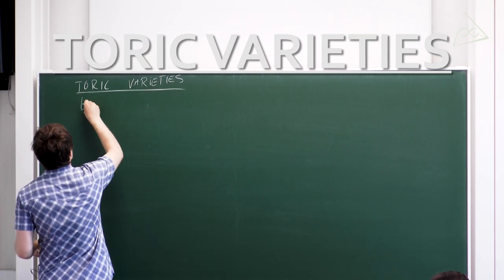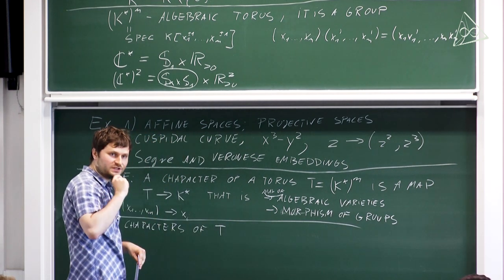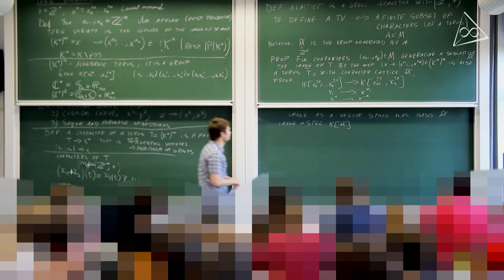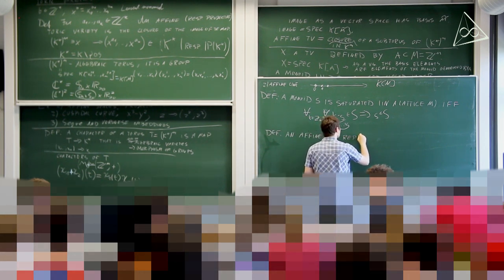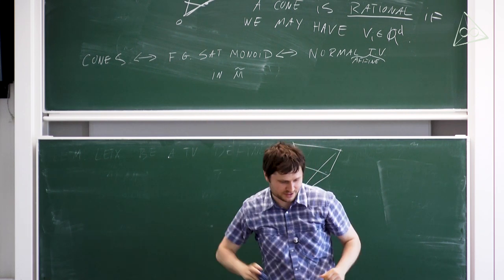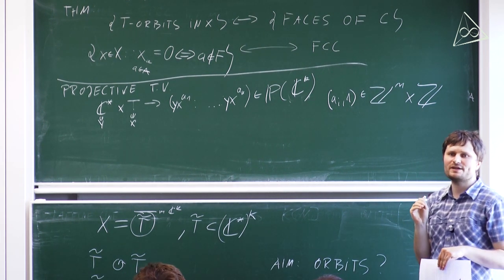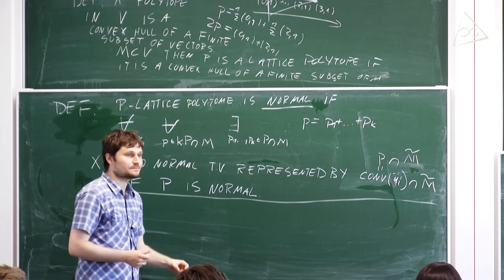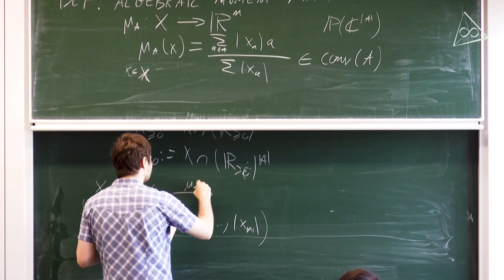Nonlinear algebra, Lecture 7: "Toric Varieties", by Mateusz Michalek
This is the seventh lecture in the IMPRS Ringvorlesung, the advanced graduate course at the Max Planck Institute for Mathematics in the Sciences.